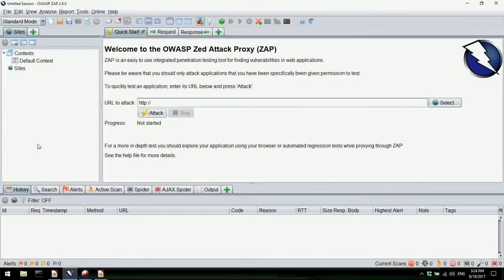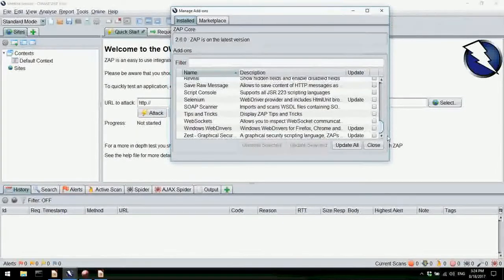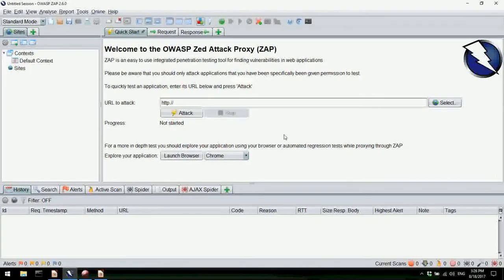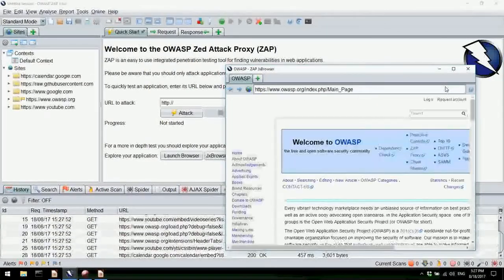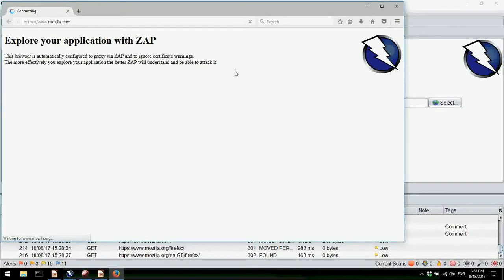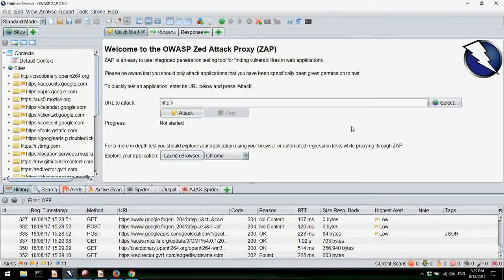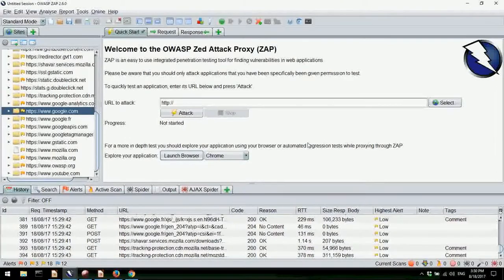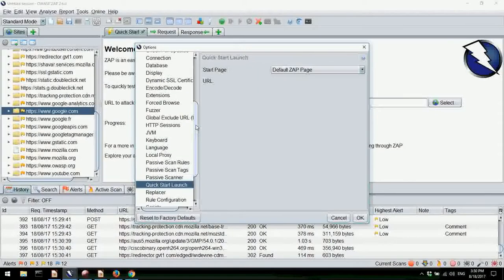ZAP Tutorial - Browser Launch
FYI we have a load of much newer ZAP videos, all linked off

An OWASP ZAP Tutorial introducing the Browser Launch feature - this allows you to launch all of the major browsers automatically configured to proxy through ZAP and ignore certificate warnings.